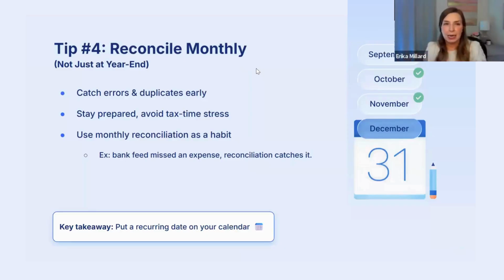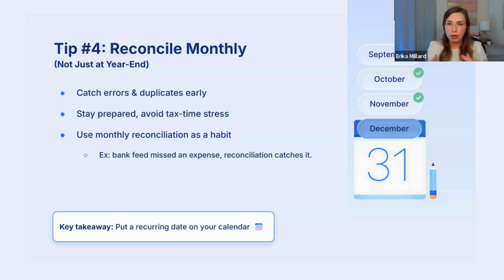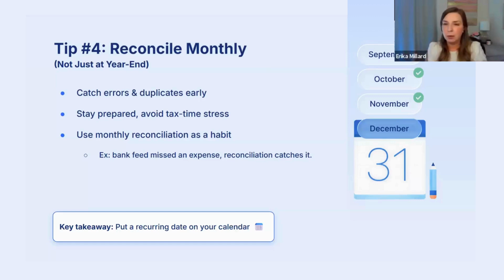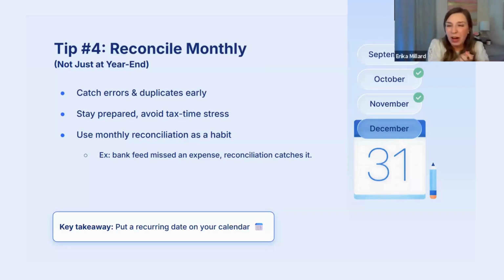QuickBooks Online Tip #4: Reconcile Monthly to Catch Errors Early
In this fourth tip from How to Manage Your Books in QuickBooks Online with Erika Millard, Erika explains why reconciling your accounts each month is one of the most important habits you can build in your bookkeeping routine.

Reconciliation might sound intimidating, but it’s the easiest way to catch errors, duplicates, or missing transactions before they impact your reports. Erika walks through how to use QuickBooks’ built-in Reconcile tool (not the bank register!) to compare your bank or credit card statements to what’s in QuickBooks — ensuring your numbers are accurate and reliable.

You’ll also learn about common mistakes to watch for, like unmatched transfers between accounts or double-counted PayPal income, and how monthly reconciliation helps you spot these quickly.

Whether you’re doing your own books or managing clients in QuickBooks Online, this simple routine will help you stay confident in your data and make smarter financial decisions all year long.

👉 Watch the full playlist for more QuickBooks Online best practices with Erika Millard and the TaxCloud team